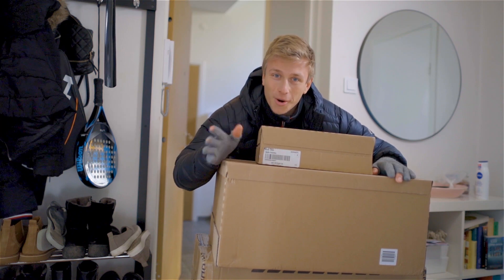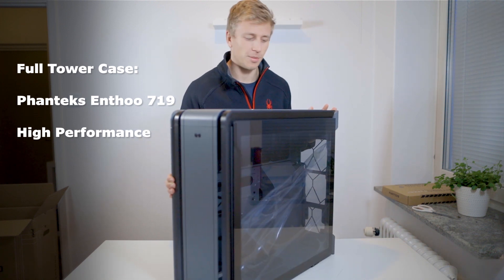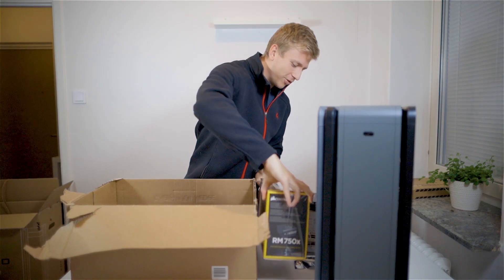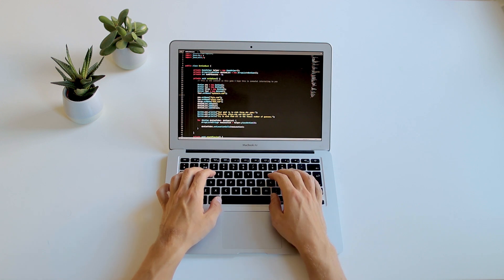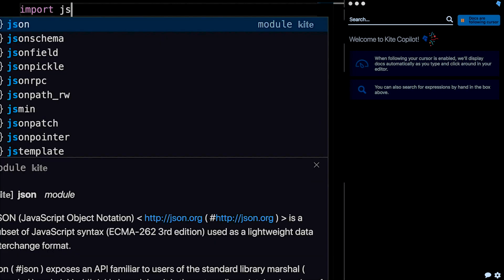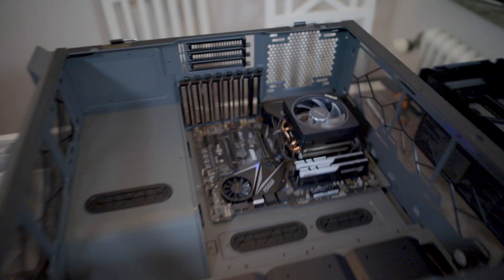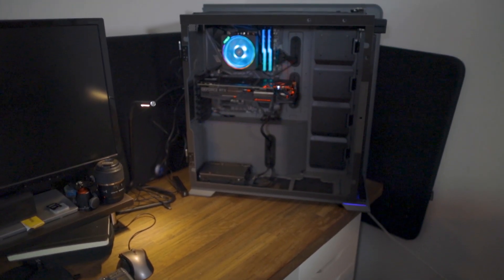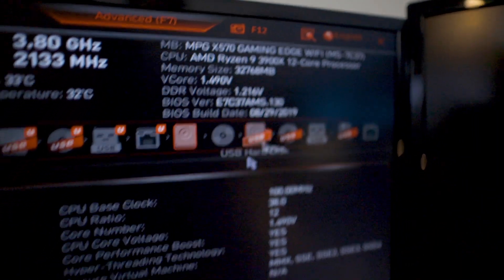The Ultimate $2000 Developer PC Build! - Ryzen 9 3900X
The Ultimate $2000 Developer PC Build

Putting together the ultimate software developer PC in this ultimate PC build. I hope you enjoy it!

It is by far my favourite plugin for vs code, awesome productivity tool for developers!

PC Parts:
Graphics Card
Power Suppply
10T Hard Drive